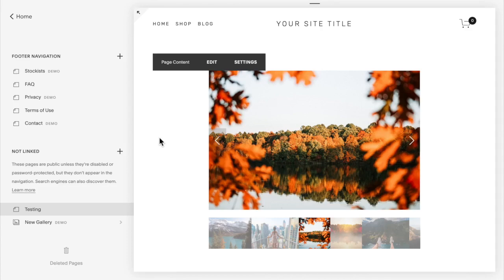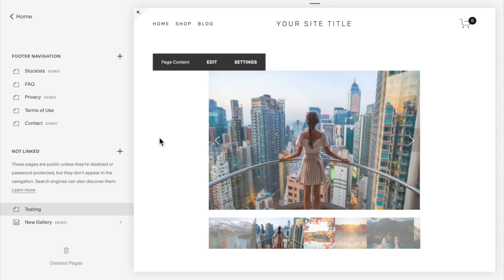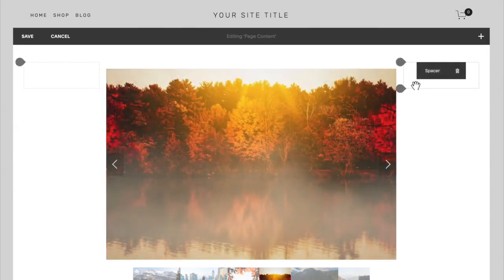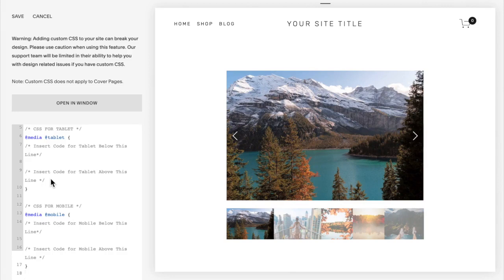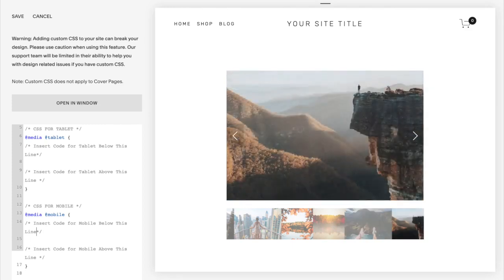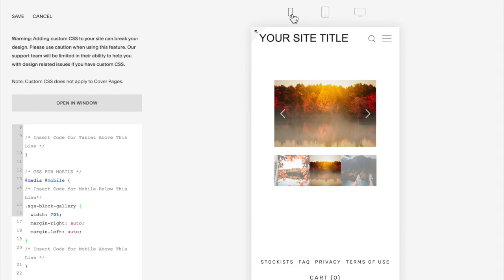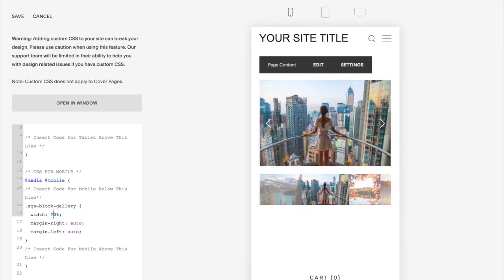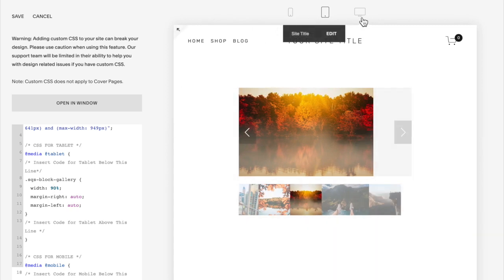Resize Gallery Block for Mobile and Tablet on Squarespace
In this video, I show you how to resize the gallery block for mobile and tablet on Squarespace.